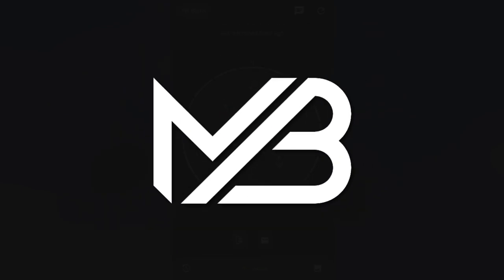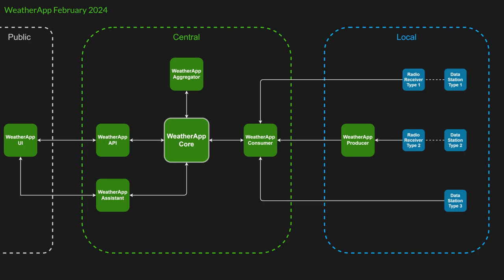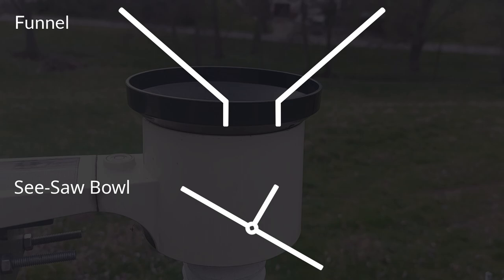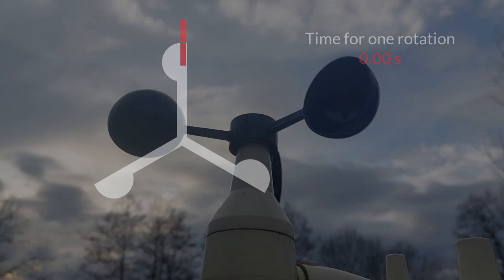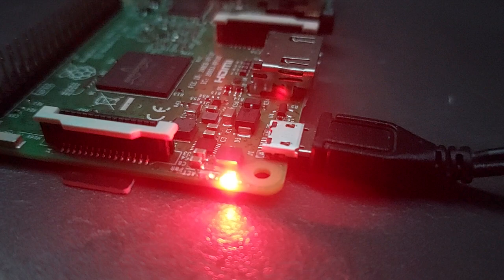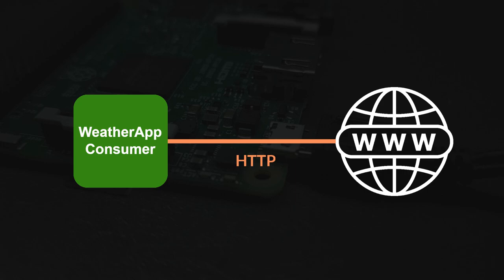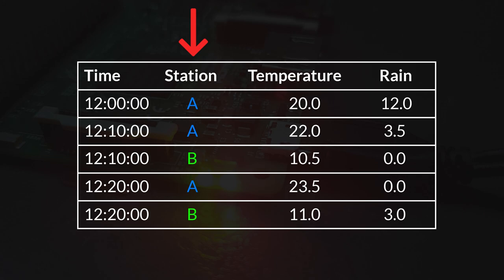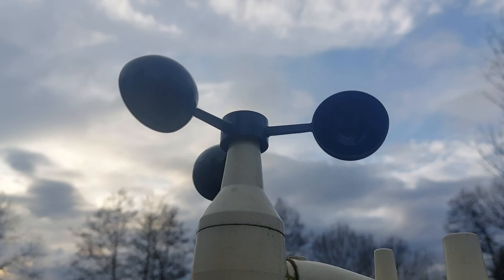Weather App | How does it work?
0:00 Introduction
0:28 Infrastructure Overview
0:52 Sensors
1:15 Thermo-Hygrometer
1:28 Funnel
2:06 Vane & Cup-Anenometer
2:42 Local Area
3:39 Central Area
5:27 Outro